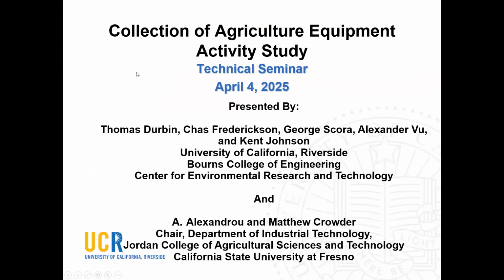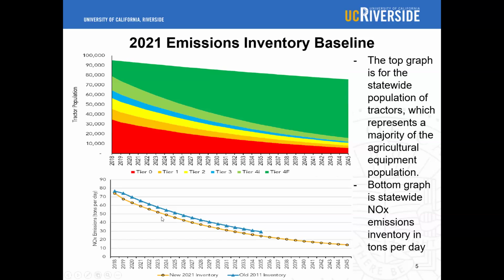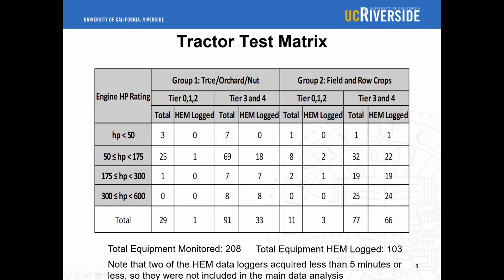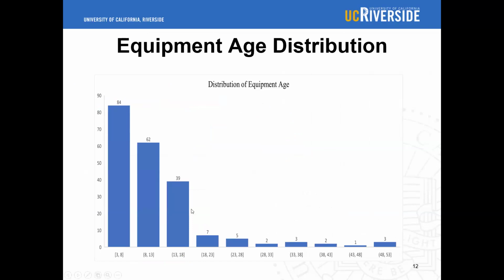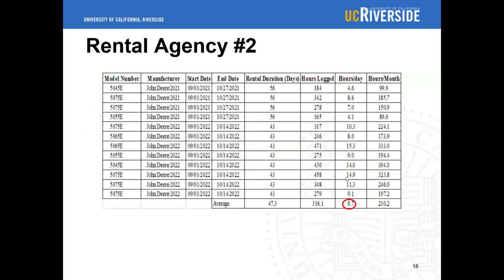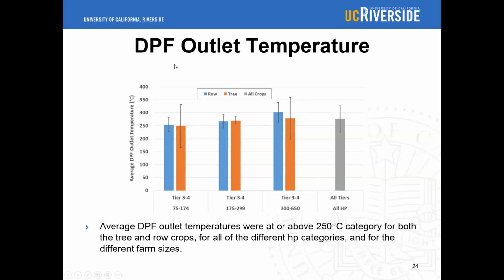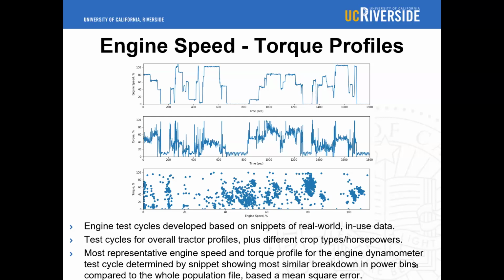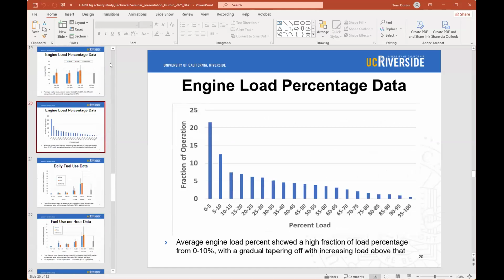Collection of Agricultural Equipment Activity Data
The objective of this research was to collect real-world activity data from agricultural tractors, which could be used to improve the emission inventory and to inform policies and incentive programs in California. The activity data included both engine parameters collected using data loggers and engine hour records. In total, 208 tractors were monitored through either engine hour records or data loggers, with 103 of these tractors monitored with data loggers. These tractors represented a range of crop types (row and tree crops), horsepower (hp, less than 50 to 650 hp), and farm sizes (less than 250 to 21,000 acres). The study results will help ensure that the future development of emission inventories, policies, and incentive programs can reflect more information collected from real-world farm activities.